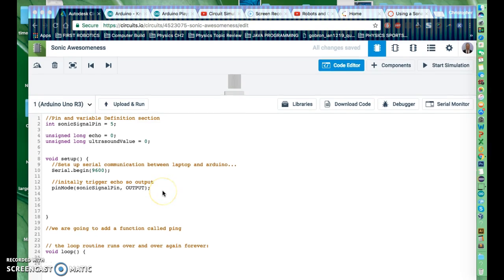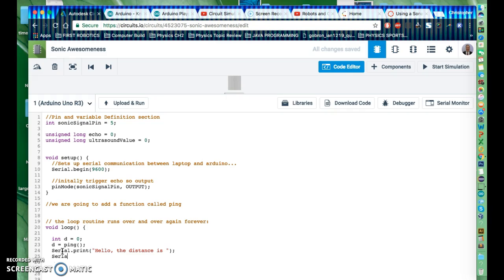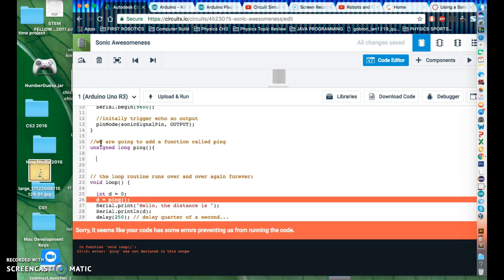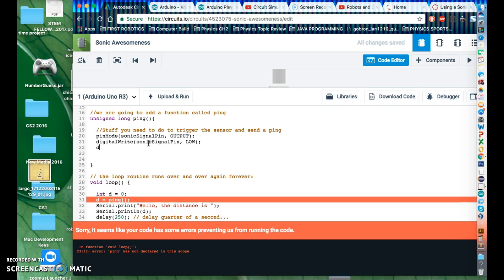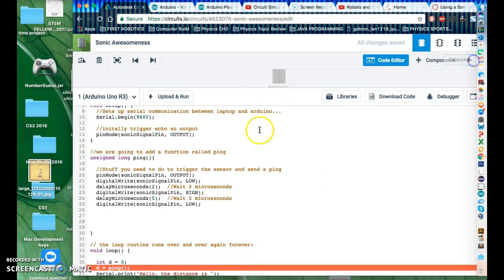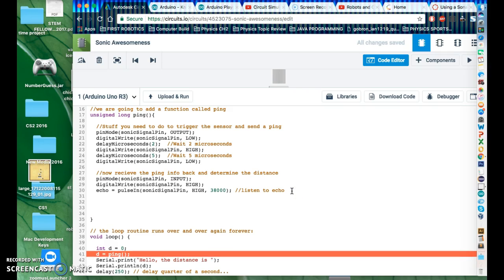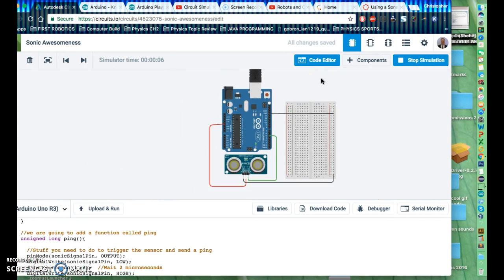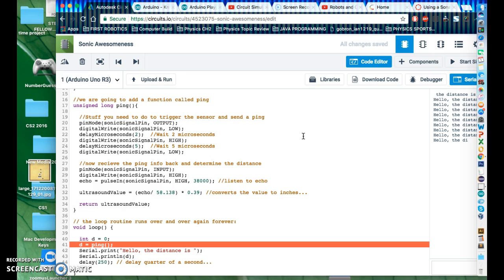Robots and Circuits-Arduino & Sonic Sensor w 123D Circuits 2